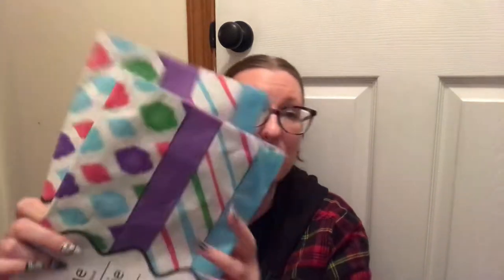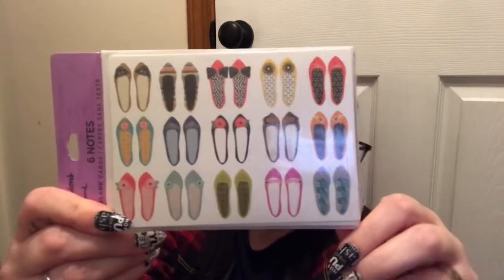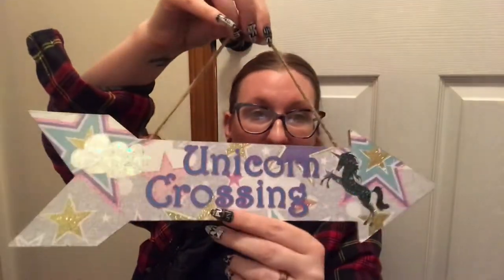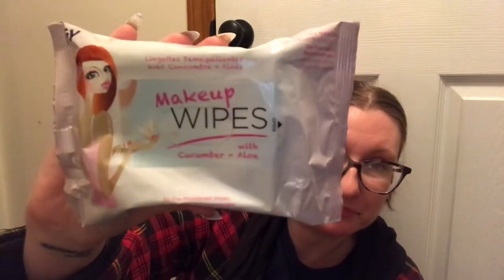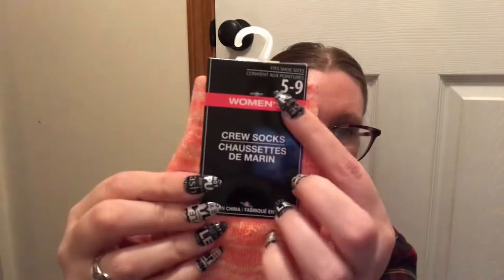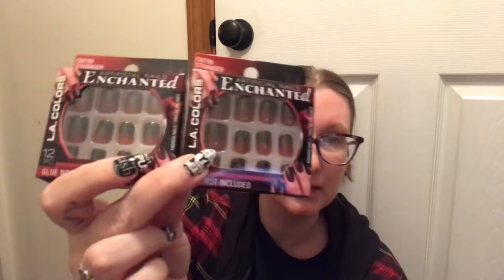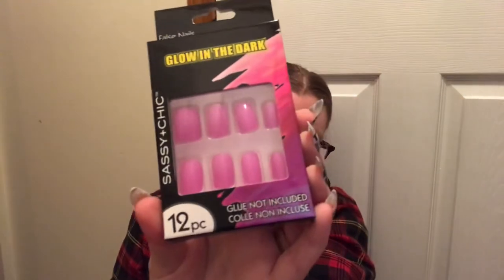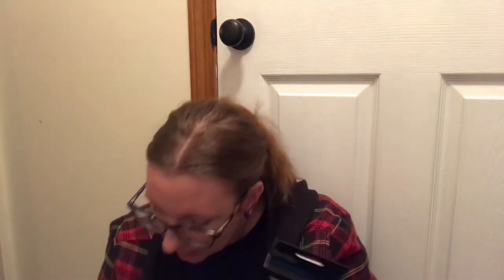Dollar Tree Haul | So Many New Things!!!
Hey everyone!
I’m back with a Dollar Tree Haul! So many new things in this haul!